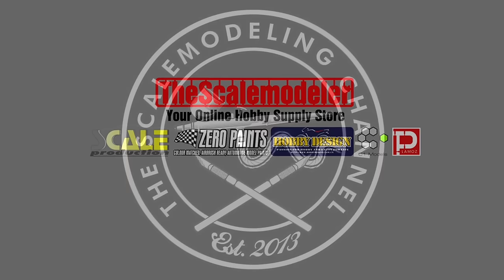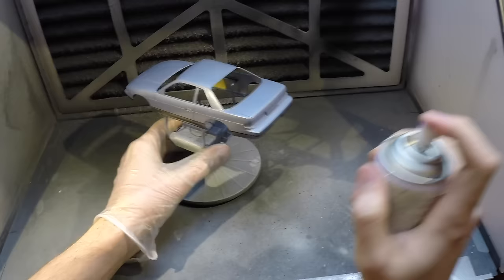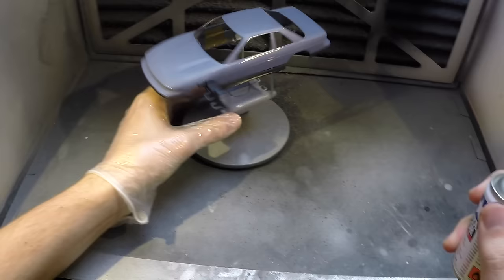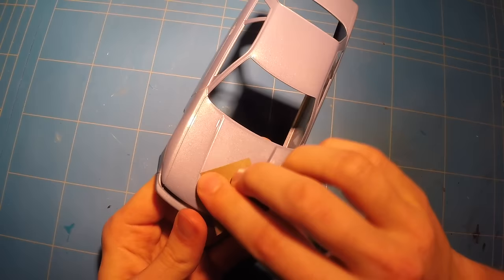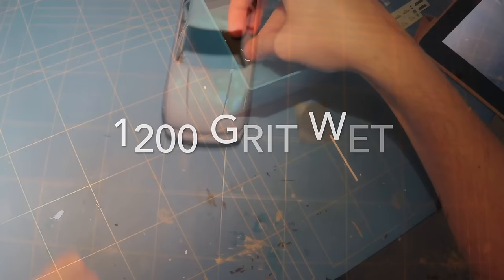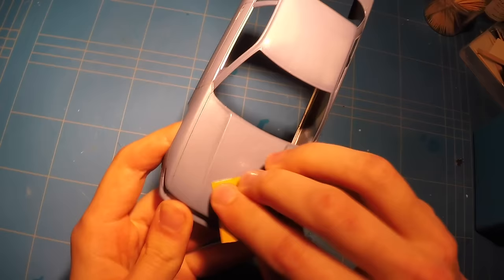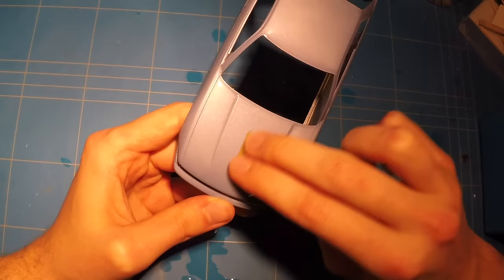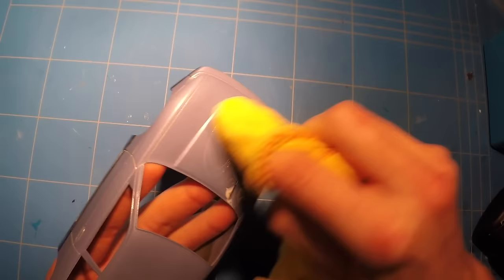How to: Paint a Scale Model with Spray cans Part 3: Applying and Polishing 1k Clear